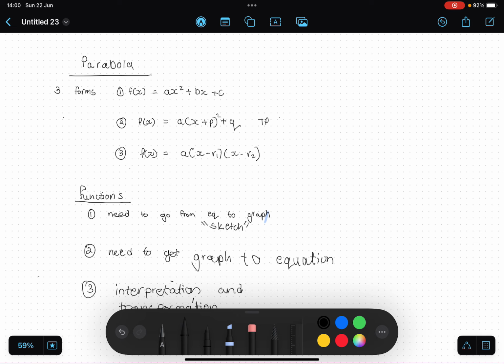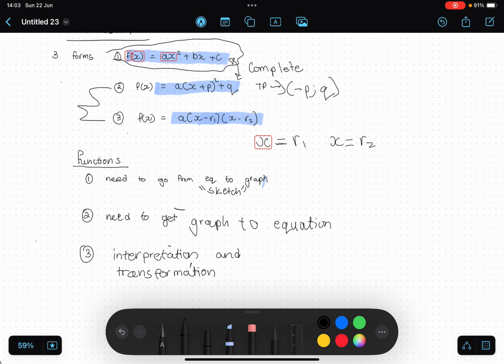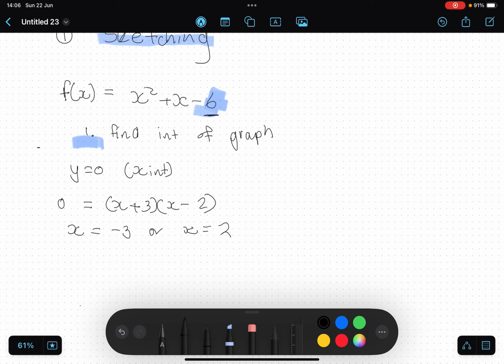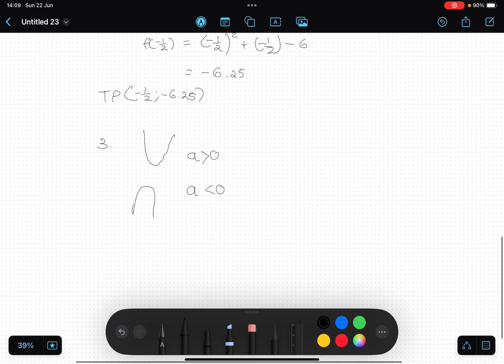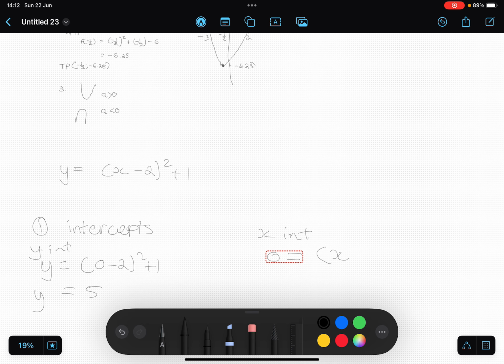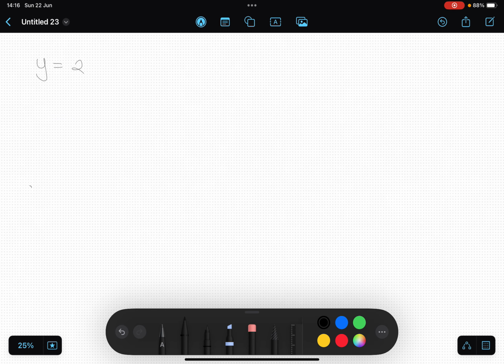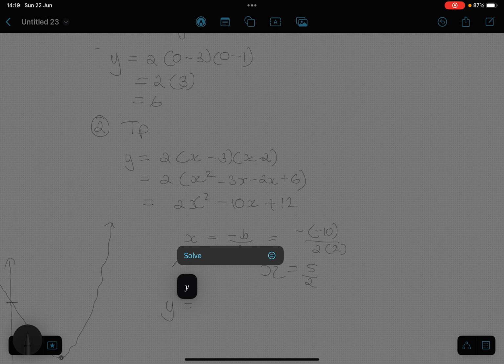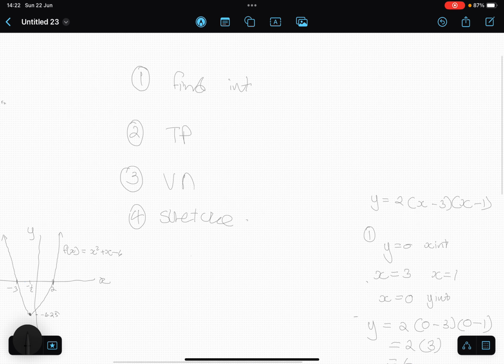Parabola Part 1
This video gives a general  introduction and describes how you go from an Equation to a Graph.